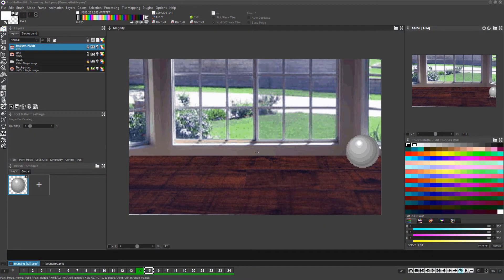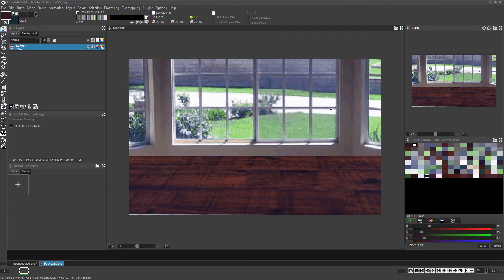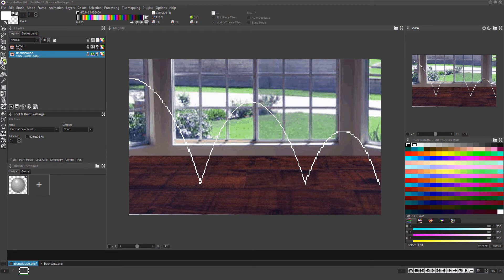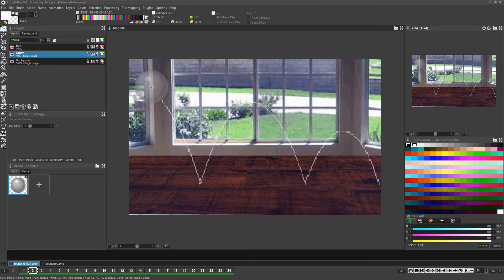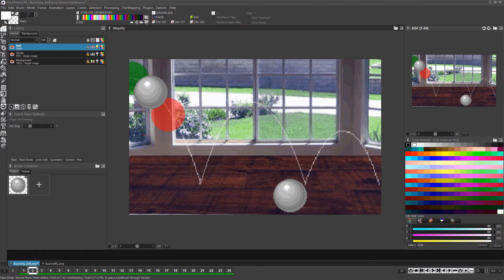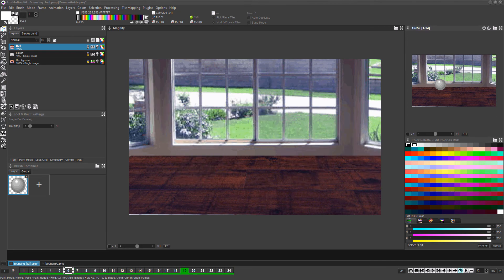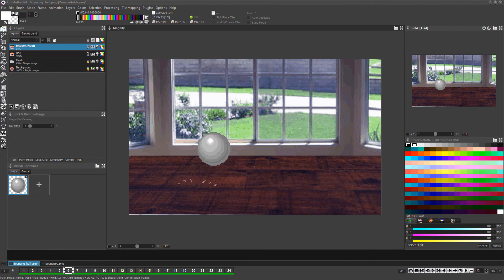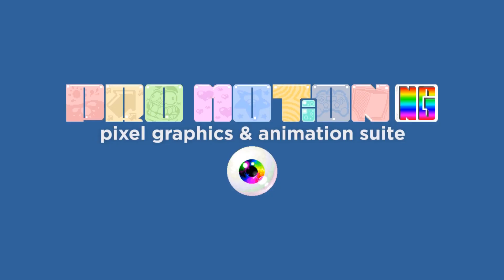Using Onion Skin (light table) and guide image layers in Pro Motion NG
This tutorial shows you how to use layers for guide images and the onion-skinning (AKA light table) feature to help make animating easier in "Pro Motion NG"